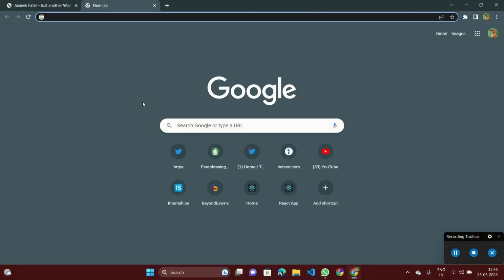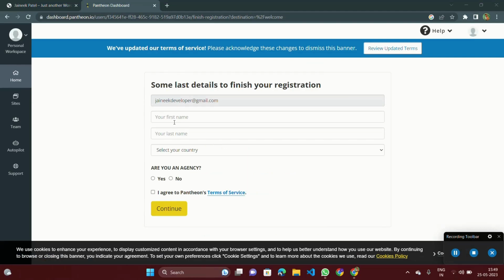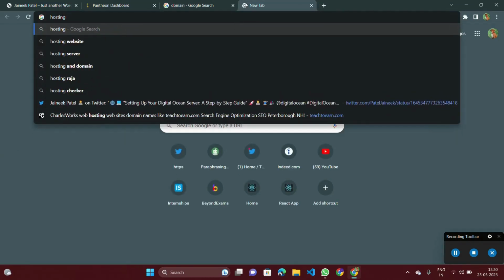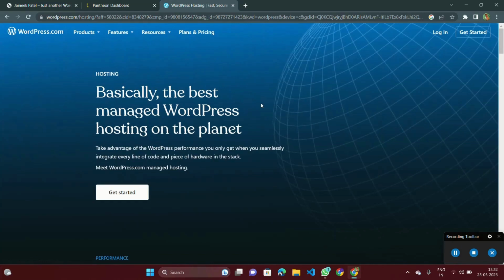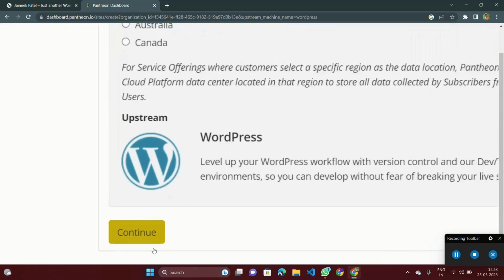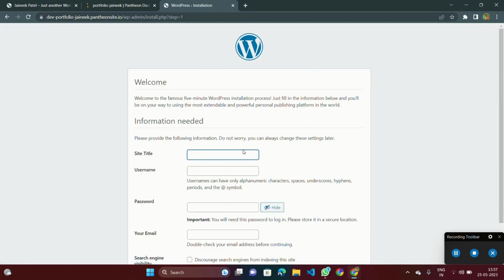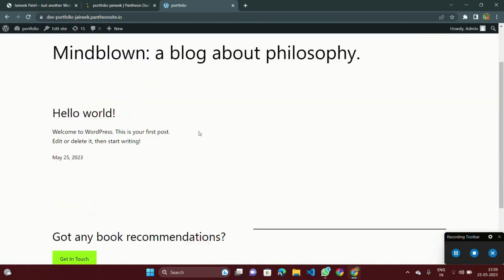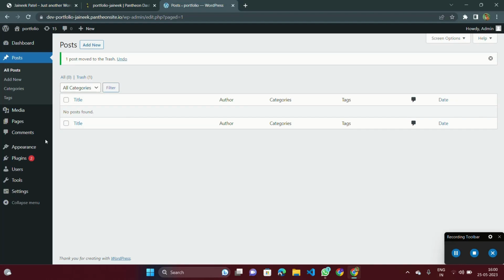Creating a Powerful Portfolio Website with WordPress & Pantheon: Step-by-Step Guide and Setup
In this first video of our comprehensive web development project, we dive into the exciting world of creating a stunning portfolio website using WordPress and Pantheon. Join us as we explore the initial steps, starting with a detailed walkthrough of the login processes for both Pantheon and WordPress platforms.

We provide clear explanations in English, guiding you through the setup and configuration procedures, ensuring a smooth start to your web development journey.

Get ready to unleash your creativity and establish a strong online presence with a captivating portfolio website!